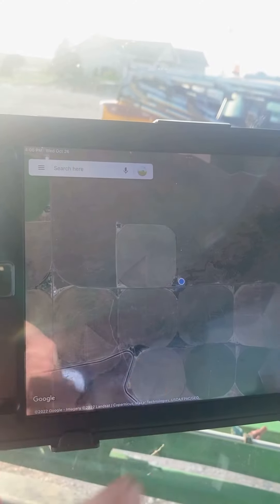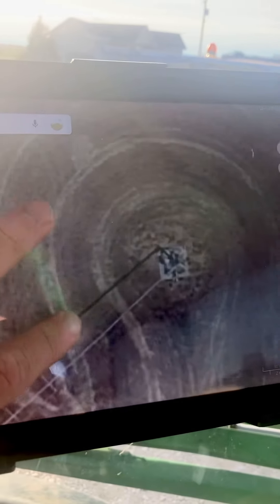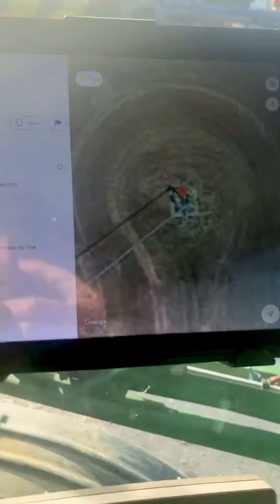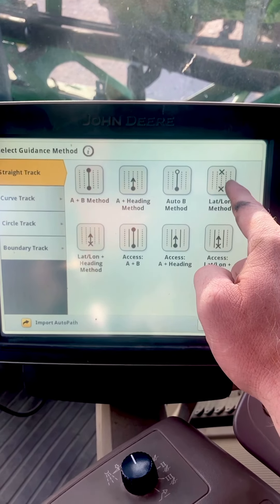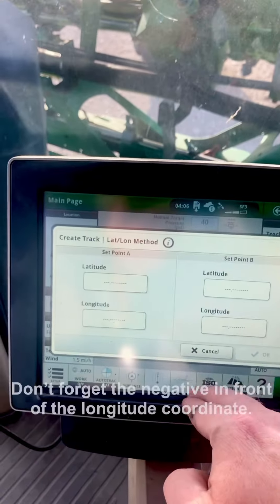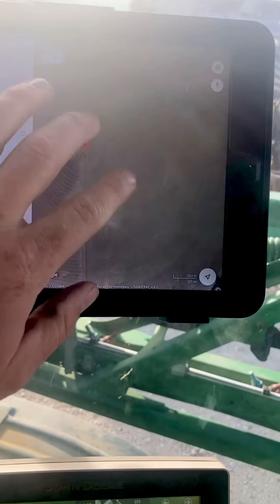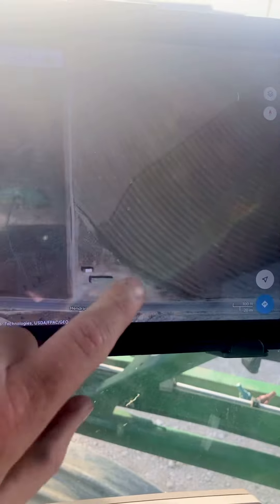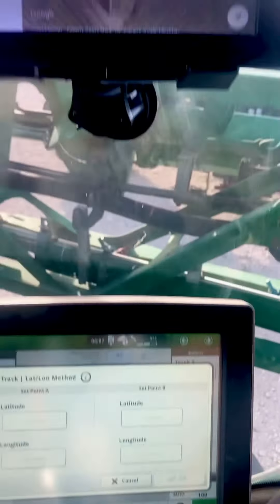Quick Tip Tuesday: The secret to creating perfect GPS guidance lines without even entering the field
The secret to creating the perfect GPS guidance lines for your tractor or sprayer, before you even enter the field. Eliminates crop damage from driving in the field while creating AB lines and at the same time reduces the amount of time needed to create them.